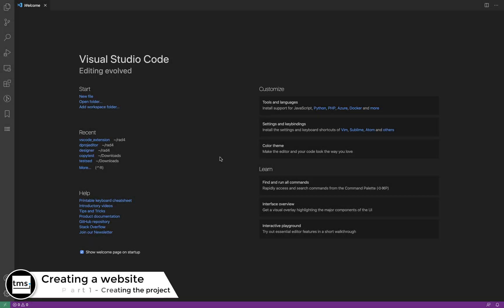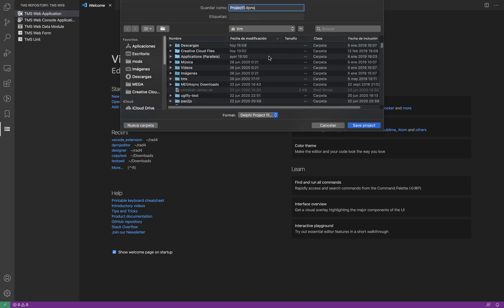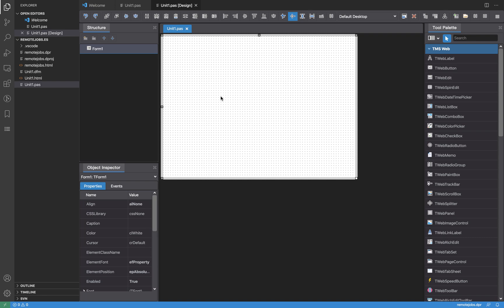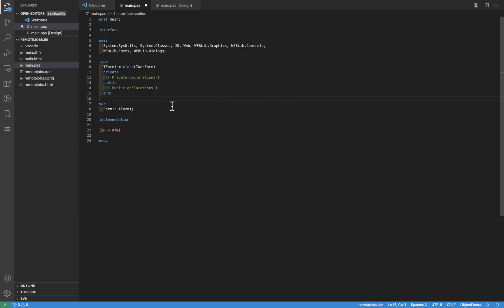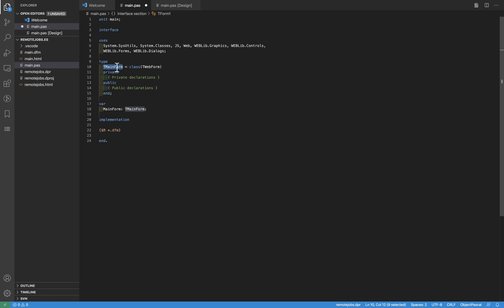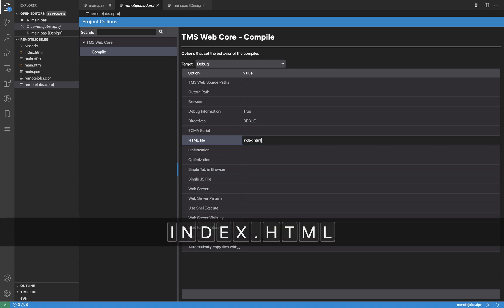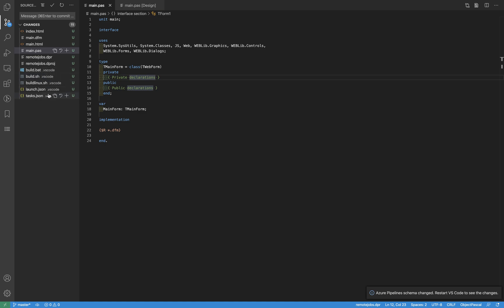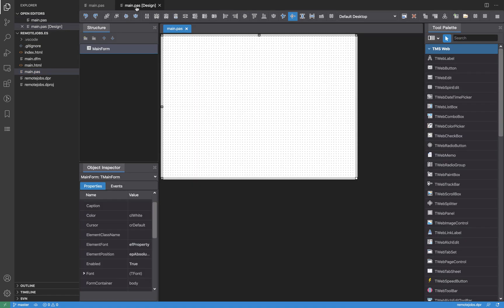TMS Web Core for Visual Studio Code - Creating a website - Part 1 - Creating the project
This is the first video of a new series featuring how to create a new website from scratch. It shows step by step how to develop a new website, from project creation until deployment.